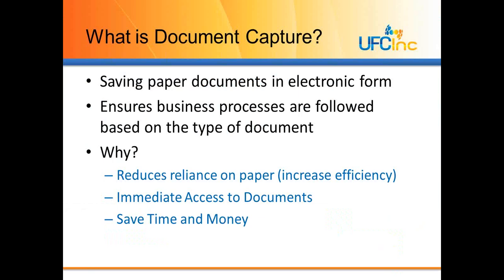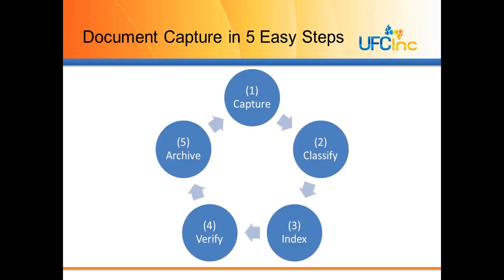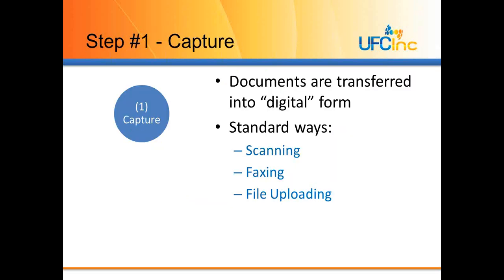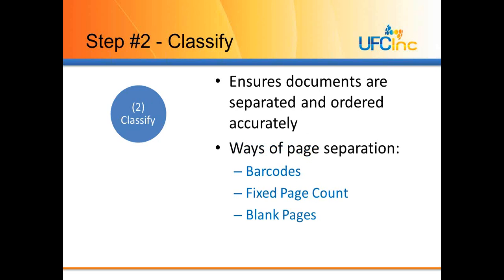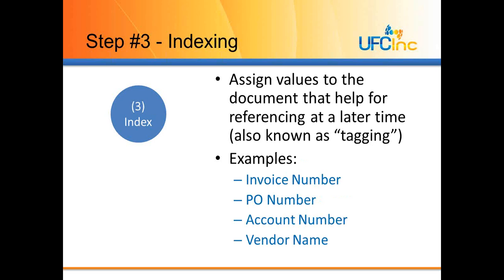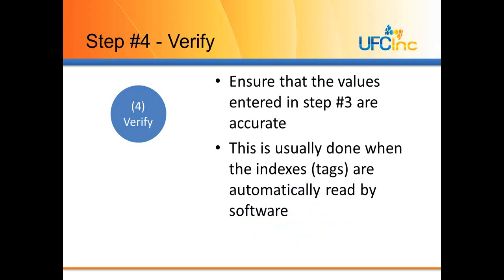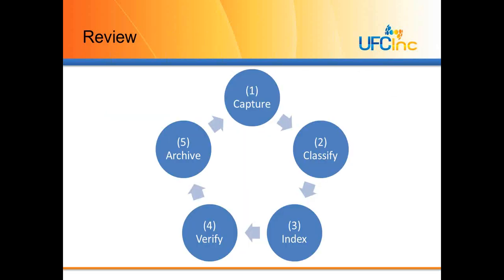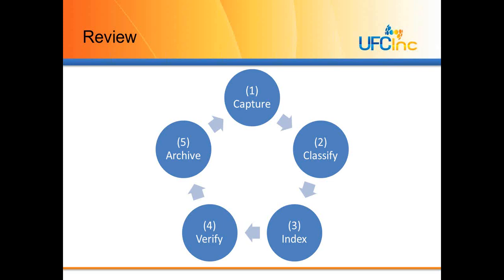UFC, Inc. Document Capture Software: Document Capture in Plain English Part 1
This is Part 1 of our video series on the basics of document capture.  We are providing these videos to educate viewers about the benefits of using document capture.  We are also providing a free online utility for creating barcodes to be used in the document capture process. These can be created by visiting the following web page resource